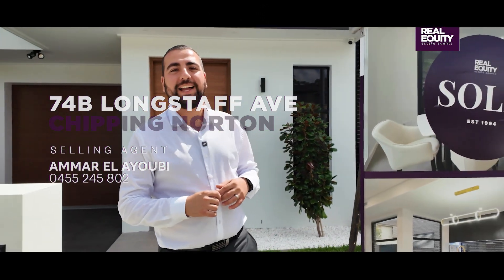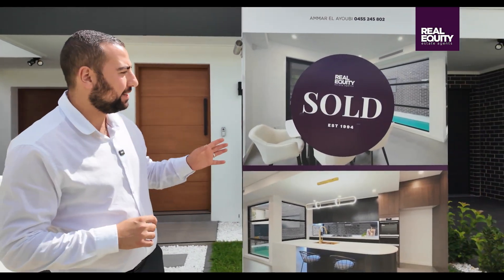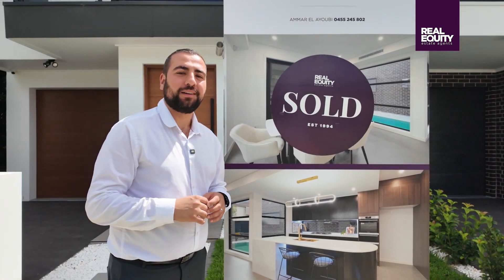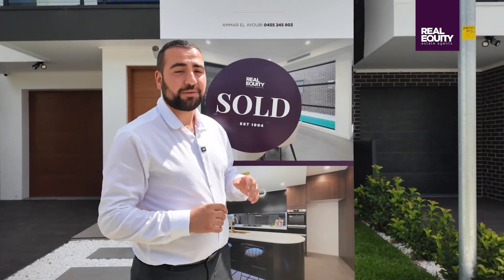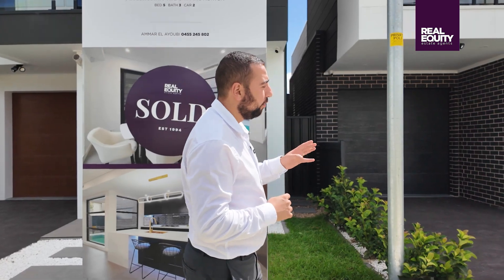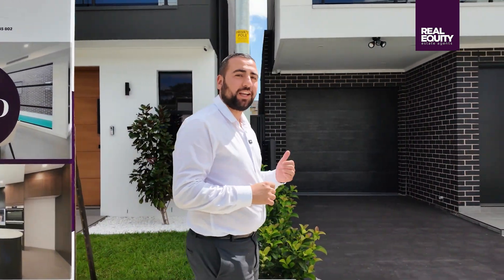74B Longstaff Ave, Chipping Norton | Ammar El Ayoubi